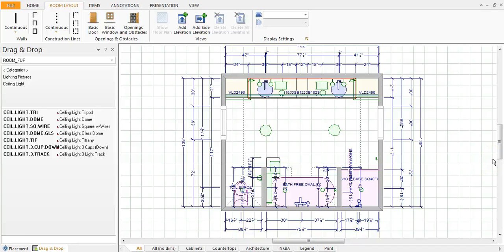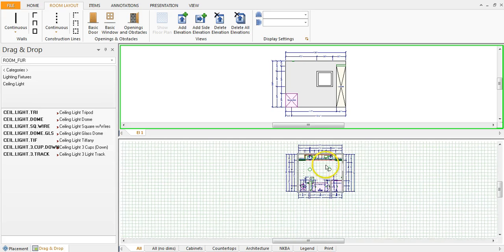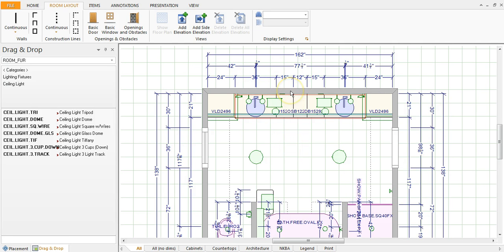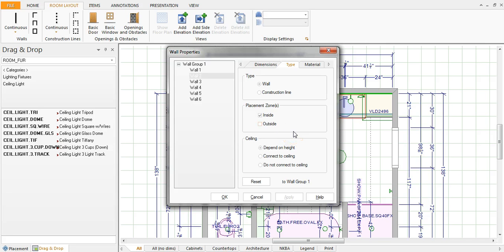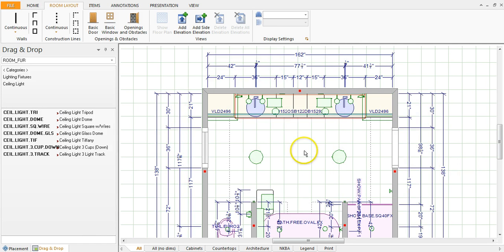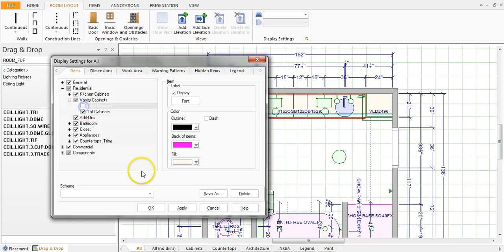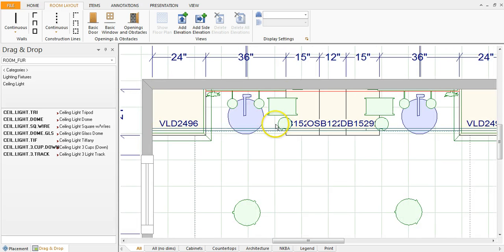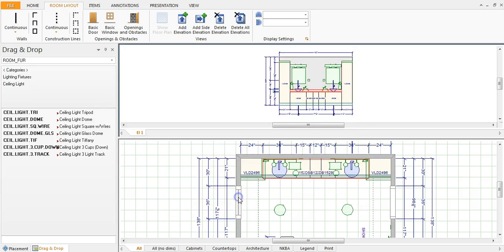Troubleshooting Elevation Views